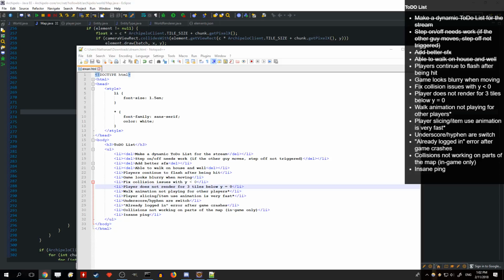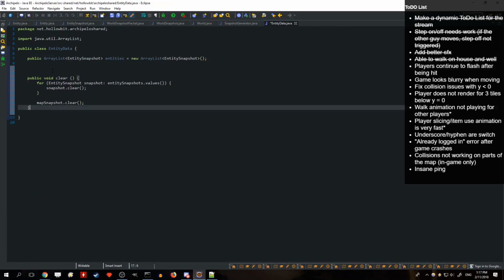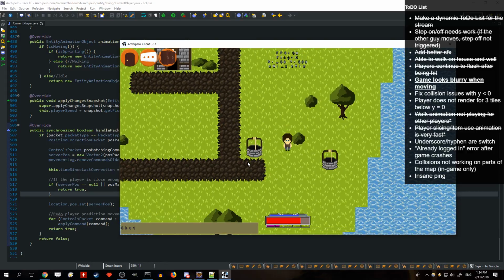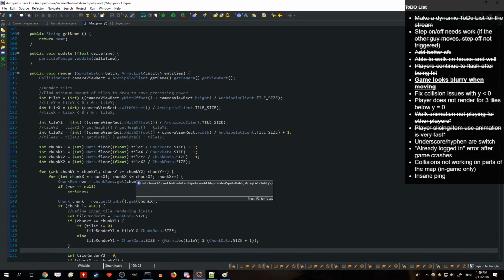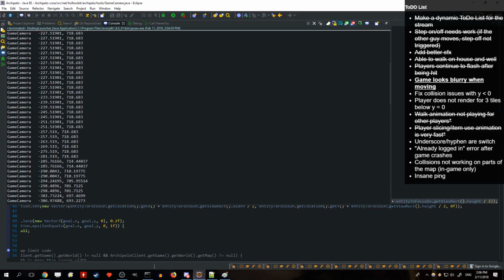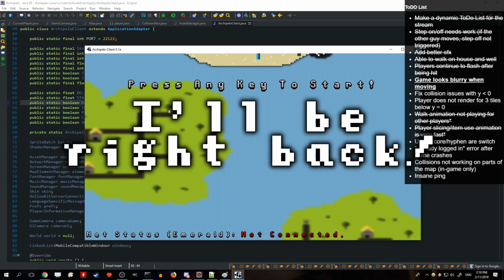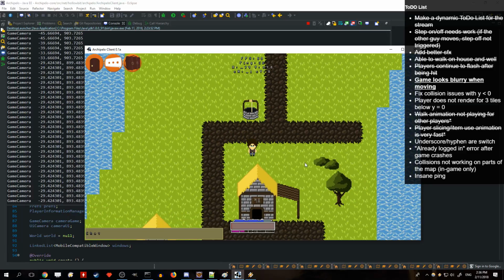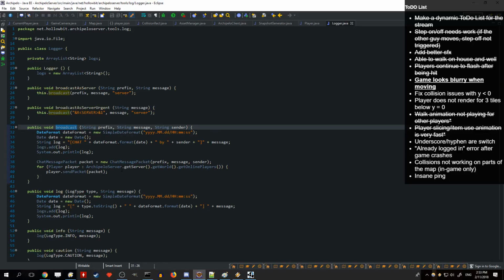MMORPG Game Development (Archipelo: Let's fix these bugs once and for all!)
Going to try to stream for as long as possible. I want to get a lot of work done today.